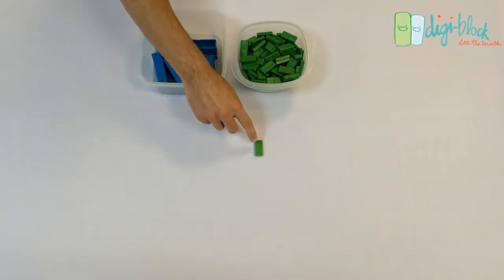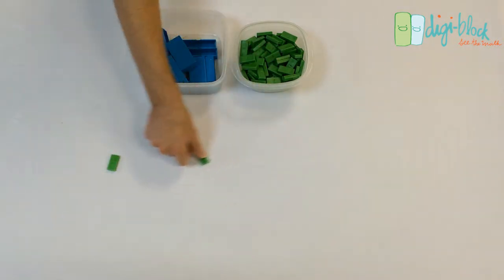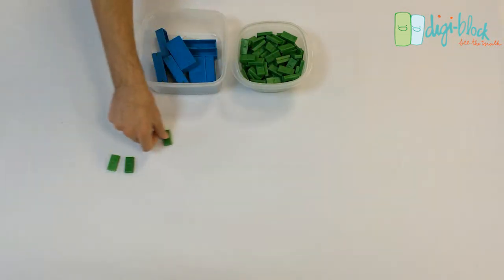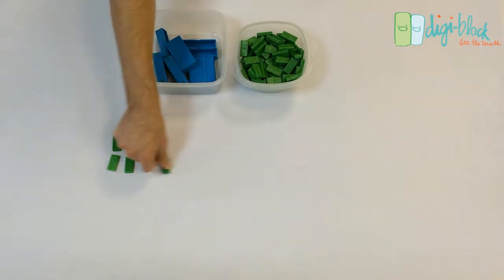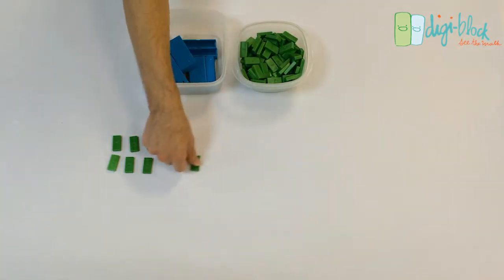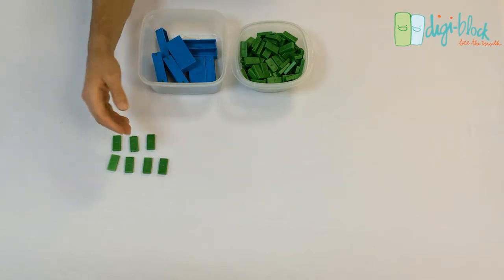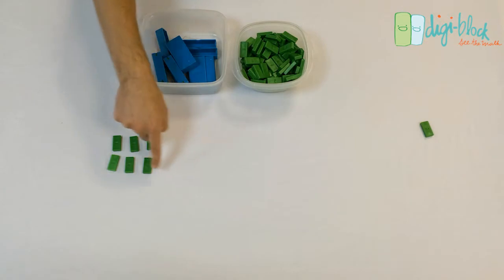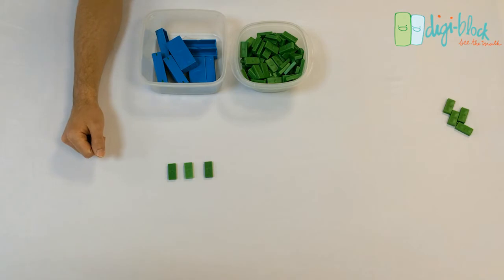How to Teach Subtraction | 7 - 4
In this video of our subtraction series, we solve a basic subtraction problem, 7-4. Using the Digi-Blocks we introduce subtraction to students in a user friendly and tactile way.